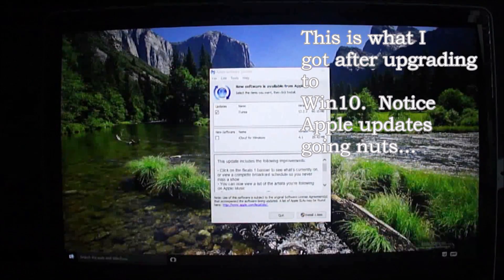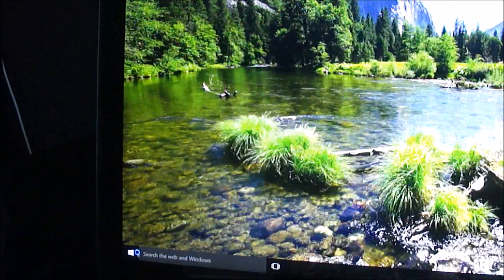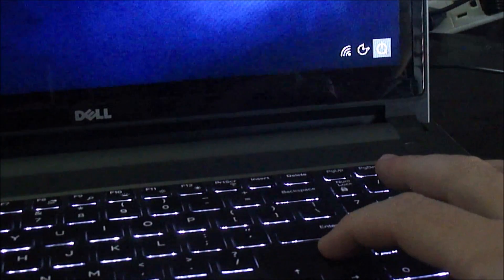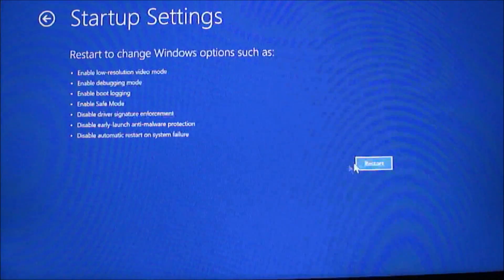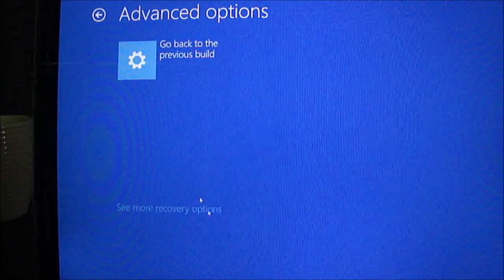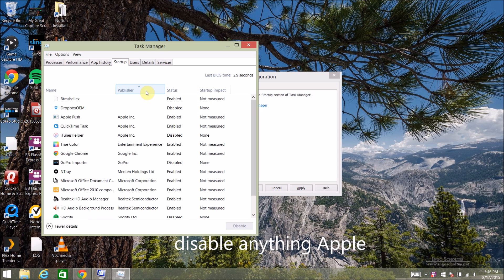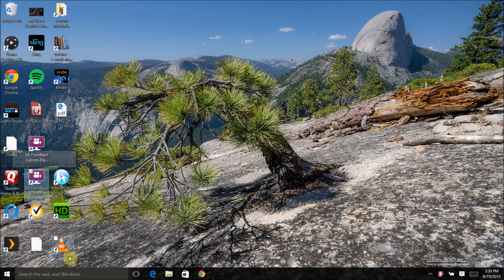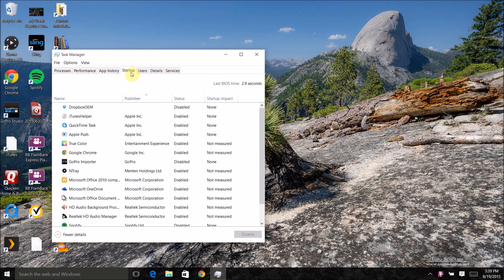How to fix Windows 10 flashing / blinking screen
After upgrading to Windows 10 my desktop blinked non-stop.  Here is the steps to resolve the issue.